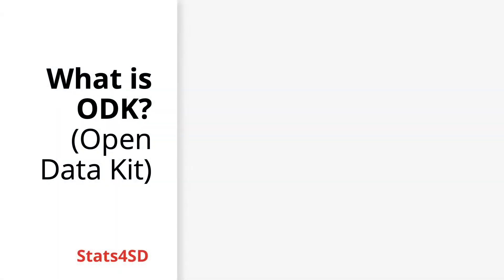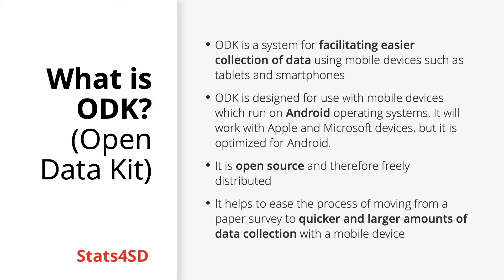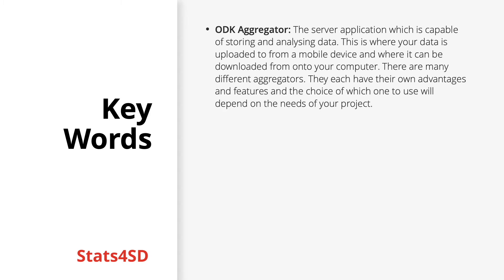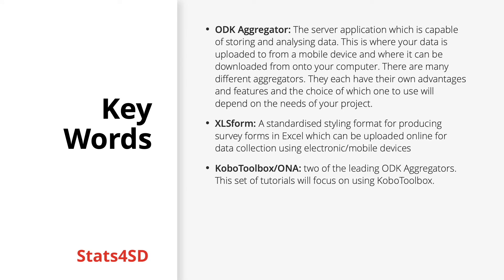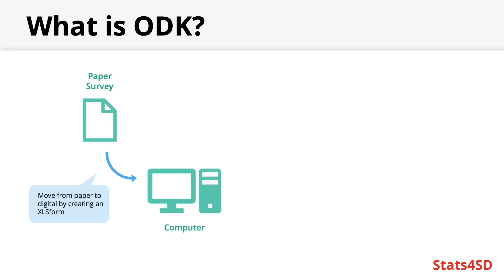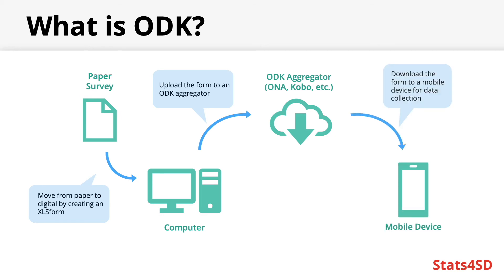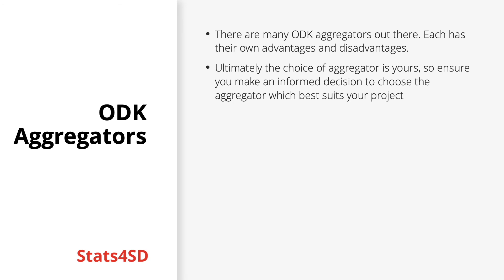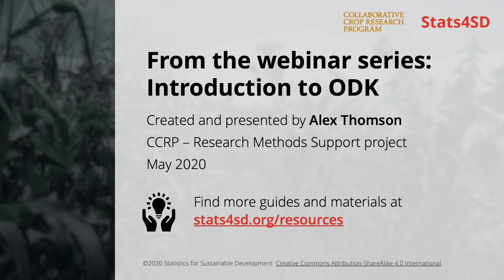Introduction to ODK (Part 1): The Basics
This is the first in a series of videos designed to help you learn the fundamentals of Open Data Kit (ODK) and mobile data collection. These videos may be helpful for researchers, students or anyone else who may wish to carry out data collection using mobile devices.

This video covers:
• What is ODK?
• Why use it?
• Some terminology and key words
• An overview of the process of using ODK for mobile data collection
• ODK aggregators and how to choose one

Download this video, along with a PowerPoint slideshow version of the presentation and an example XLSForm to explore as you work through the series, at:

This video was written and presented by Alex Thomson, Statistics for Sustainable Development.

Contents:
0:00 - Introduction
0:50 - What is ODK?
1:51 - Why Use ODK?
2:39 - Explaining Key Terminology
4:15 - Components of the ODK System
6:07 - ODK Aggregators
6:39 - Stats4SD ODK Series